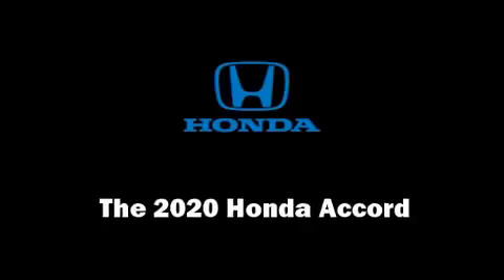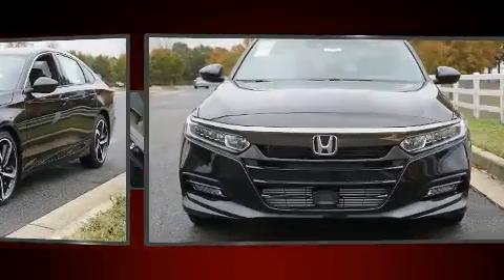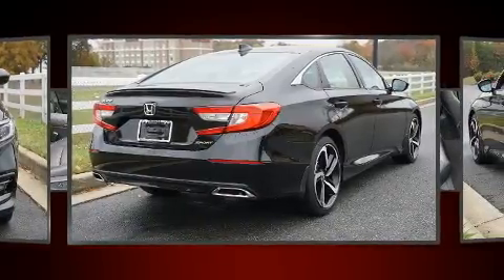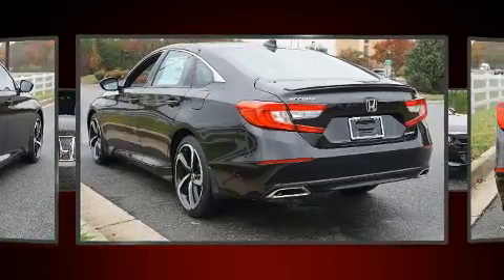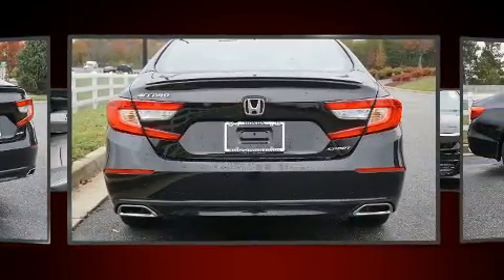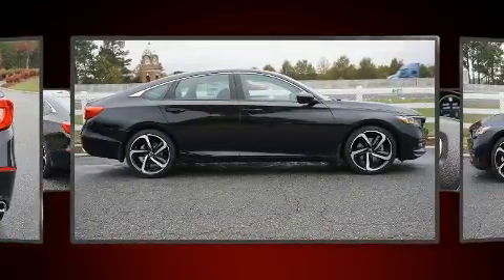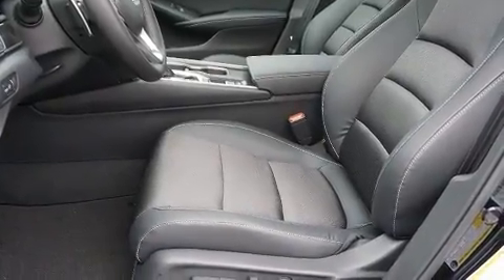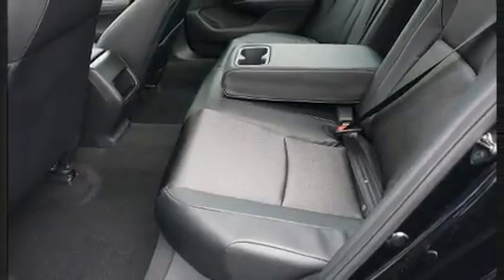2020 Honda Accord Sport 1.5T CVT in Concord, NC 28027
Come test drive this 2020 Honda Accord. This 4 door, 5 passenger sedan provides a satisfying ride for all passengers. The aerodynamic exterior design both looks good and enhances fuel economy, favoring both performance and efficiency. Well tuned suspension and stability control deliver a spirited, yet composed, ride and drive Honda prioritized fit and finish as evidenced by: a trip computer, fully automatic headlights, power windows, remote keyless entry, cruise control, an overhead console, and more. Audio features include an AM/FM radio, steering wheel mounted audio controls, and 8 speakers, providing excellent sound throughout the cabin. Honda also prioritized safety and security with features such as: dual front impact airbags with occupant sensing airbag, head curtain airbags, traction control, brake assist, a panic alarm, an emergency communication system, and 4 wheel disc brakes with ABS. This car was designed with safety in mind, allowing you to drive with even greater assurance. We have the vehicle you've been searching for at a price you can afford. Stop by our dealership or give us a call for more information.